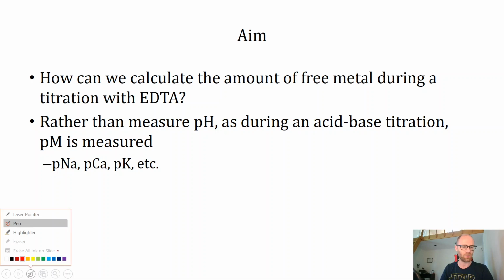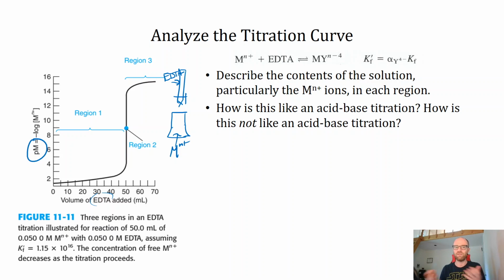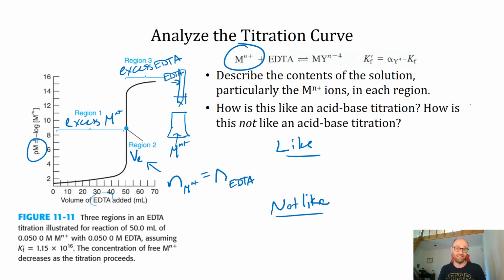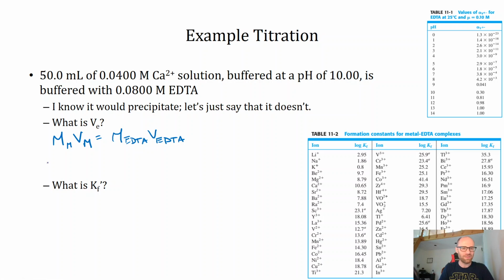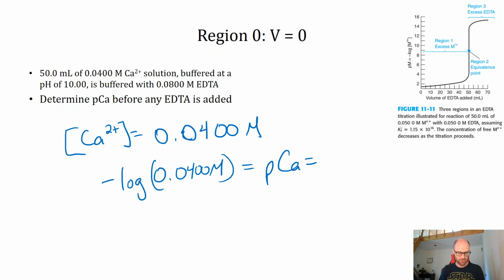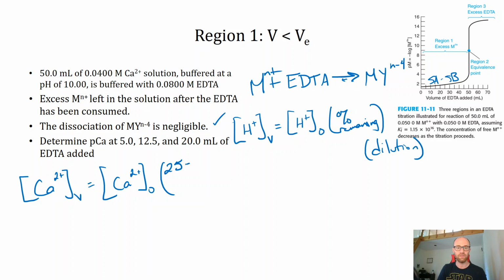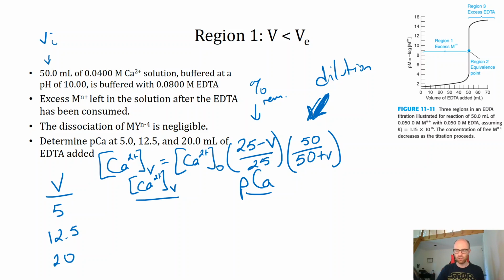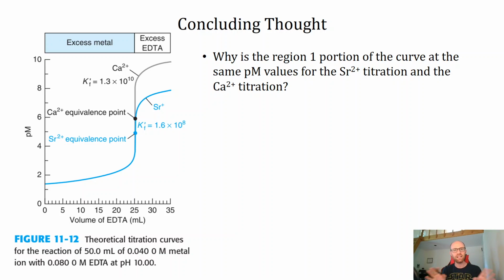QCA 11.05 - EDTA Titration I